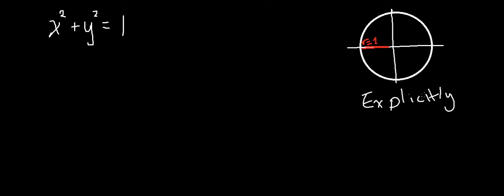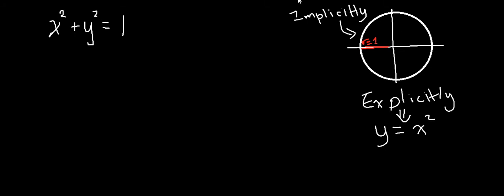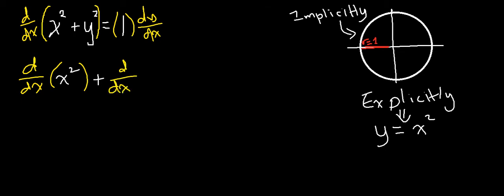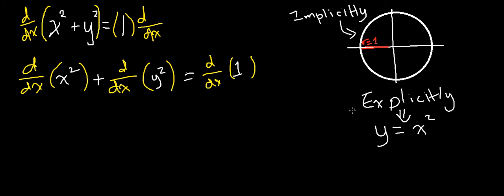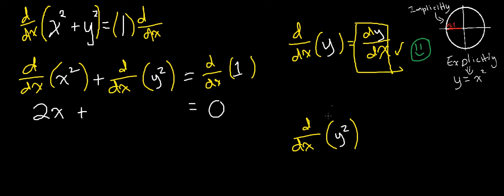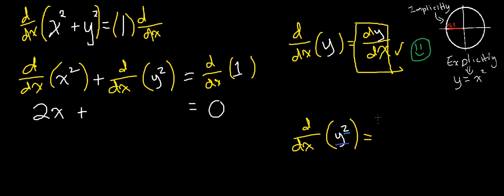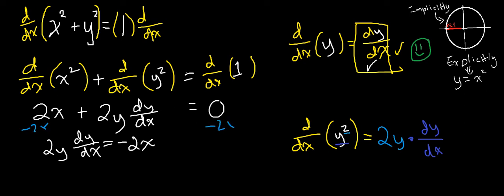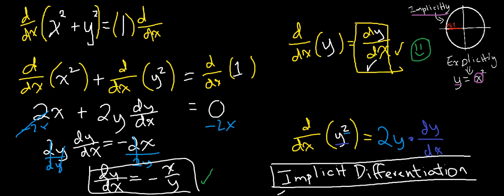#21: Implicit Differentiation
Learn how to take the derivative when y is defined IMPLICITLY (that is y and x are in the same equation) and y isn't defined as a function of x. Ex: y + x = 14 is defined implicitly).